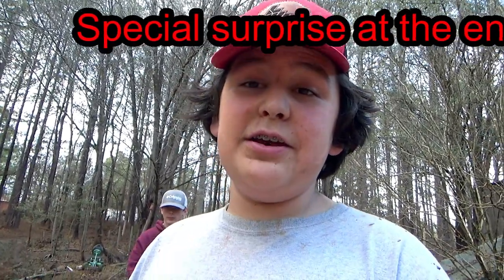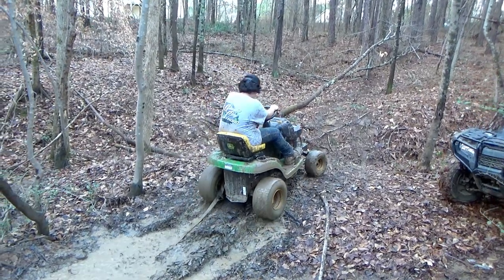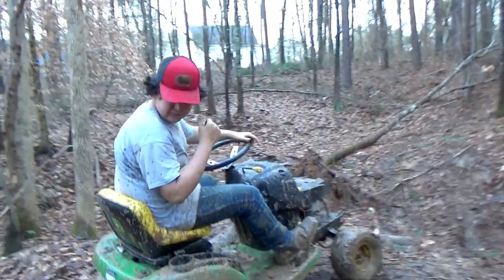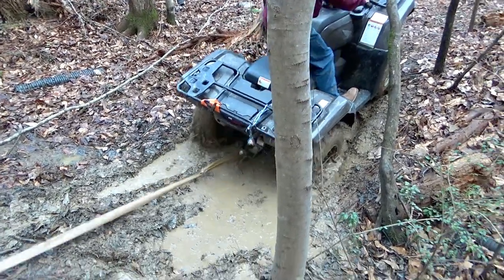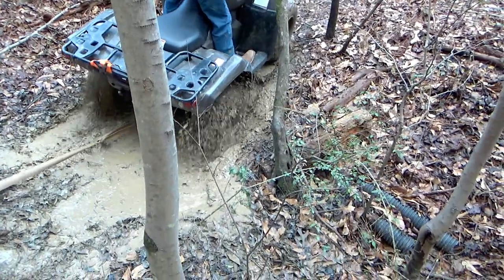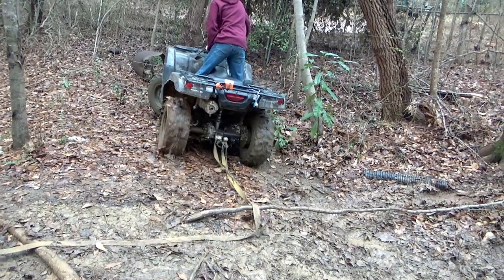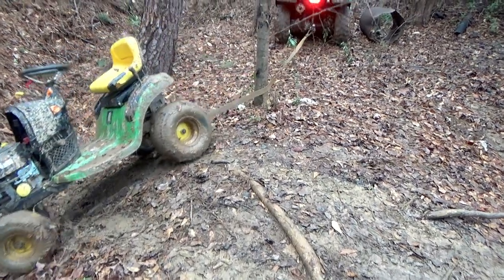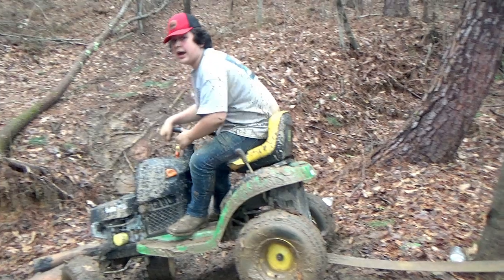Your lawn mower is more capable than you think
Join me as we put the mud mower to the ultimate test on the toughest off-road trails. In this video, we'll see just how far this machine can go before it gets stuck in the mud. Follow along as we take on muddy hills, and deep ruts pushing the mud mower to the limit. With its rugged build and heavy-duty features, this machine is built to handle anything the trail can throw at it. But will it be able to conquer every obstacle in its path? Tune in to find out. Whether you're a seasoned off-road enthusiast or just looking for some exciting mowing action, this video has something for everyone. So come along for the ride and join Grim Jr on his epic mud-busting adventure!